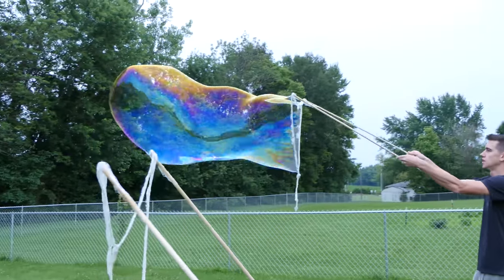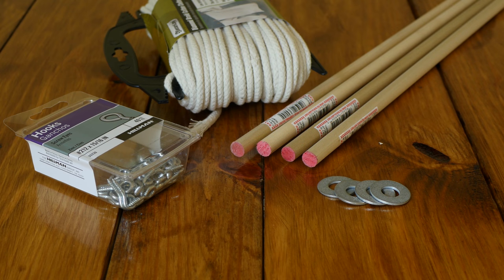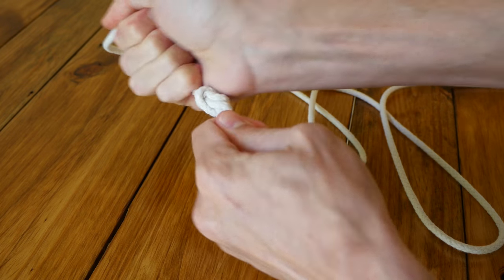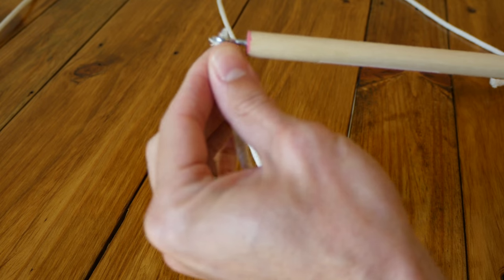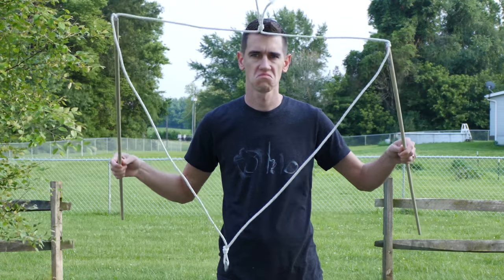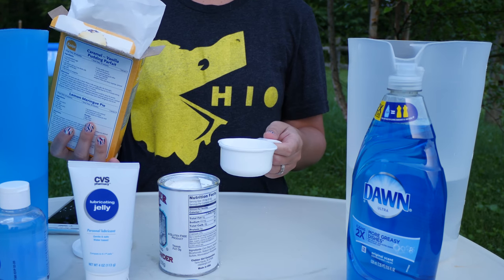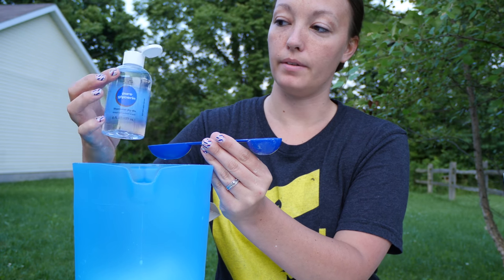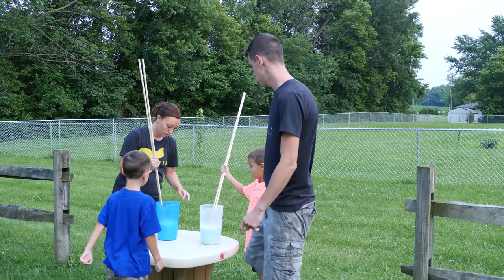How To Make The Biggest Bubbles Ever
Here’s what you need to make the bubble wands:
(Makes one wand)

2 7/16” x 36” Wooden Dowel Rods
2 Screw Eyes  #212 x 15/16”
2 Steel Washers ( for weight )
5’ 100% Cotton Rope ( not just any rope will do )

Bubble Mixture:

Corn Starch
Dish Soap ( we used Dawn )
Baking Powder
H2O

Personal Lubricant
OR
Pure Glycerin

The Personal Lubricant worked better but Glycerin is a proper substitute and can be found at CVS Pharmacy.

Here's my Tagstr contest! WIN A GOPRO HERO 4!!
If you guys can get me to 5,000 followers on my newest social media app Tagstr by the end of July 2015, you will unlock the the GoPro Hero 4 Giveaway and also I will take Colin and Carsen to LegoLand!!

** Currently only available on iOS Devices, but you can use the web version and the giveaway will be available on this channel for everyone to enter :)**

Current Follower count (updated Daily)  1723